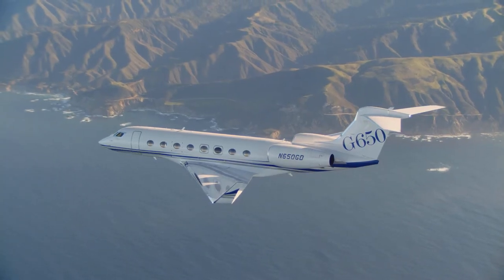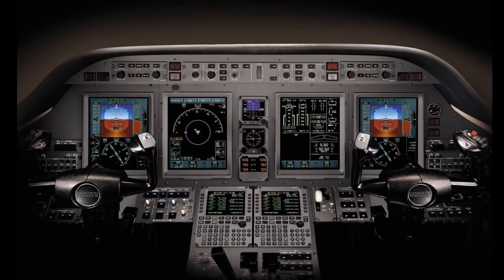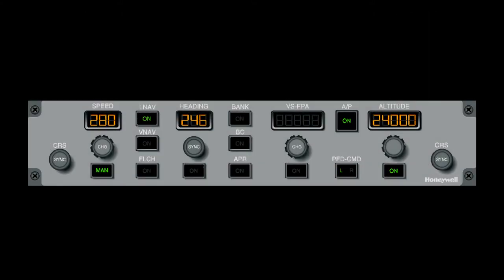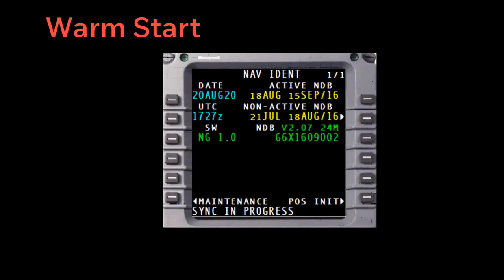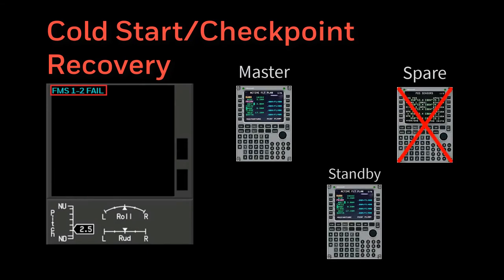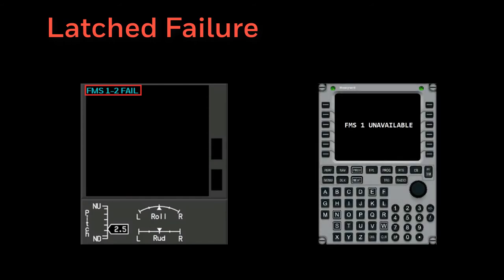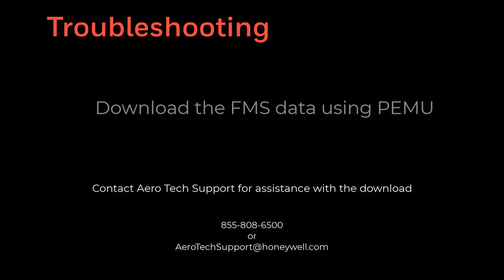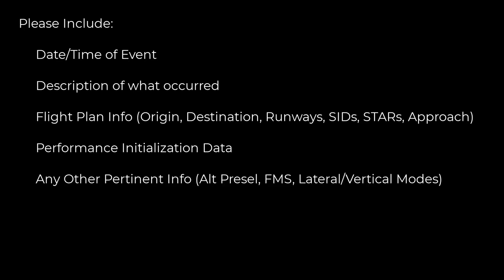Understanding FMS Resets | Honeywell Aerospace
In this video, we're going to take a look at the different types of FMS resets and what they mean to the flight crew, depending on when it occurs. A reset may be as simple as waiting on the FMS to process for a few seconds, all the way to having to scramble to recreate waypoints, a route, or even an entire flight plan. Modern FMSs have an incredible amount of computing power and run more lines of code than ever before. They simplify the crew's workload when everything runs smoothly. but they increase workload when they encounter problems. Today's video will focus on how the FMSs are configured in dual and triple installation aircraft, the different types of resets and how each one impacts the flight crew, and finally once a reset has occurred how to troubleshoot it and determine the root cause.